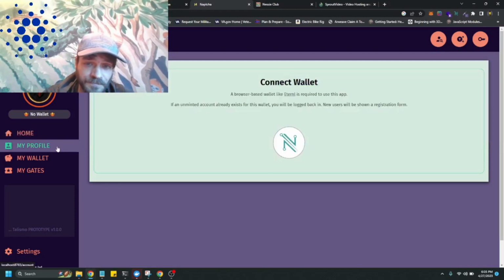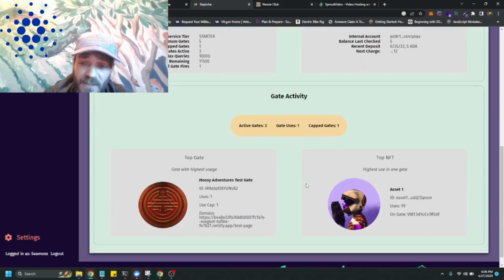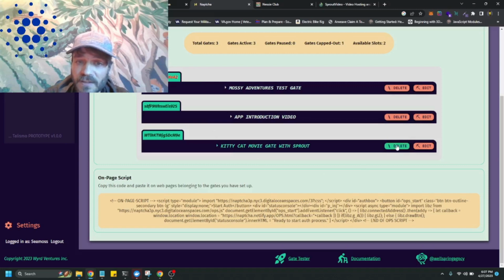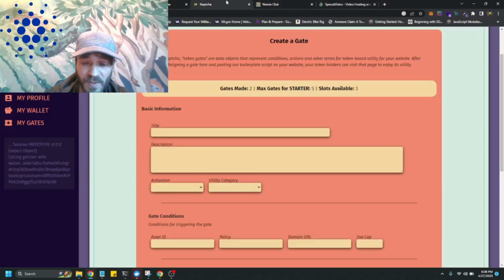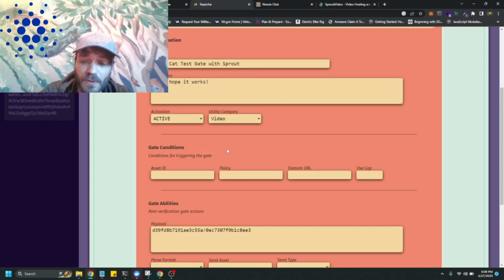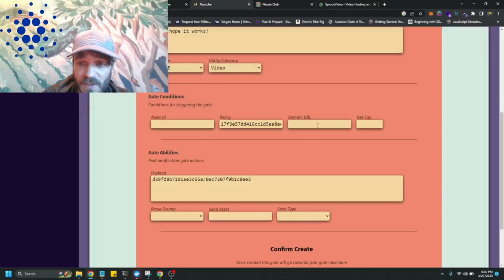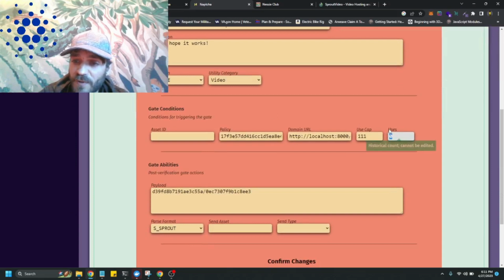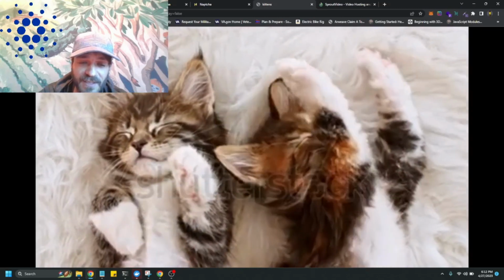Fund 8 Project 800008 Closeout Report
Naptcha is a service-based app for Cardano NFTs that allow any project or business associate cNFTs with on-page utility. It uses an independent API server to serve Janus, a twist on the standard OAuth flow, to allow Cardano projects to apply (currently) seven different kinds of utility to their own websites.

- A new form of multi-site distribution control
- A way to retroactively apply new utility to old projects
- A new form of revenue stream
- A way to securely monetize your live or recorded creative content

Made by Seamoss... a wellspring from which all others draw their ideas ;) @wellspringagncy